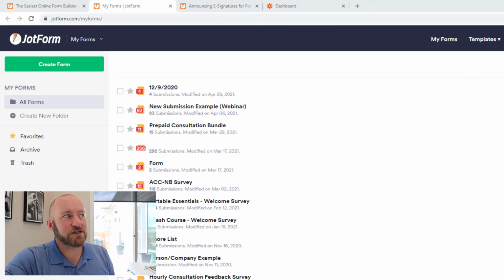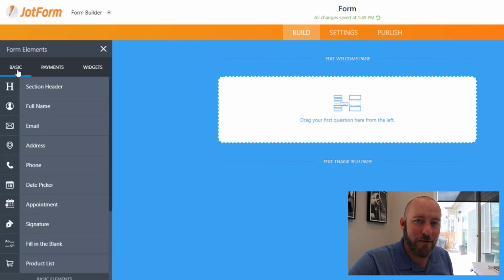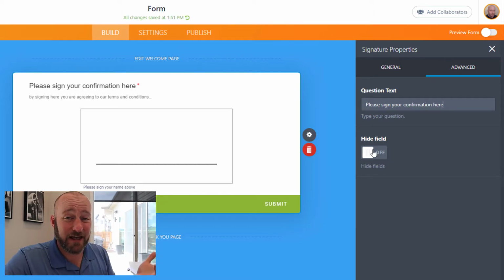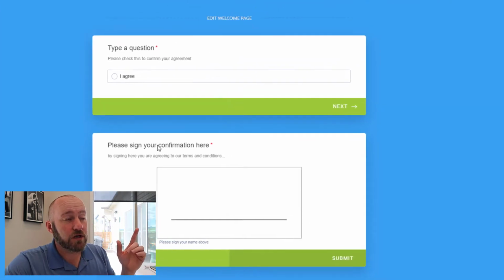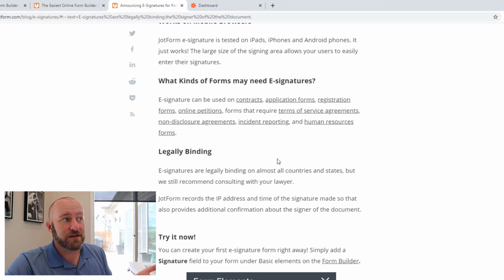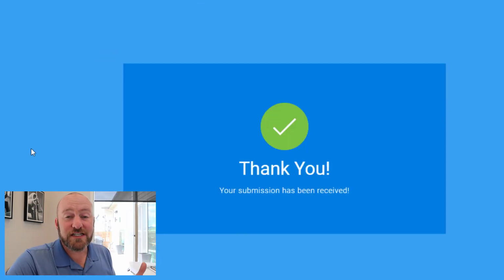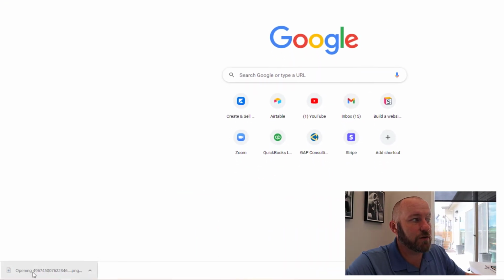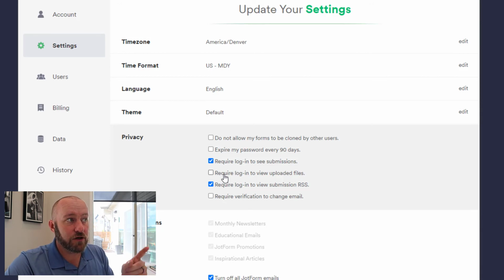Collecting Signatures in a Form | Use JotForm to collect signatures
Collecting signatures is an important step in many business processes. In this video I showcase the simple steps that allow you to collect signatures directly inside of a form - this is a great way to collect internal confirmation from employees, or get signature confirmation from external parties as well. 👇

Table of Contents: 📖 👇

00:00 - Introduction
01:24 - Creating a New Form
02:47 - Adding the Signature Element
05:31 - Are Signatures Legally Binding?
07:30 - Testing the Form
08:20 - How to Use this Signature Further
09:58 - Changing Privacy Permissions
11:09 - How to Get More Help!